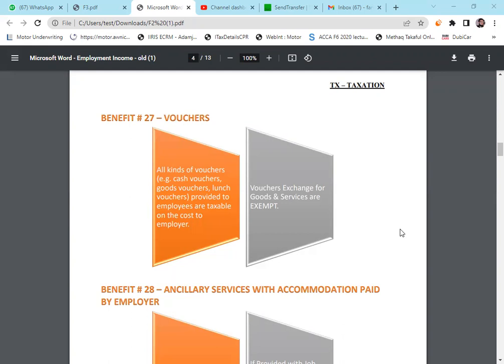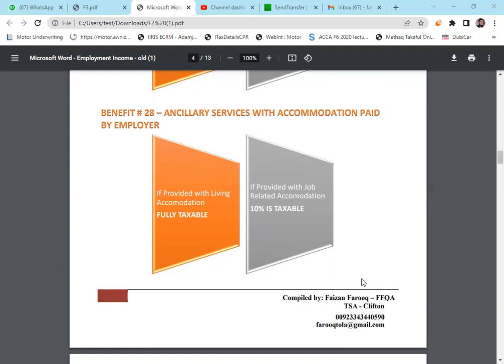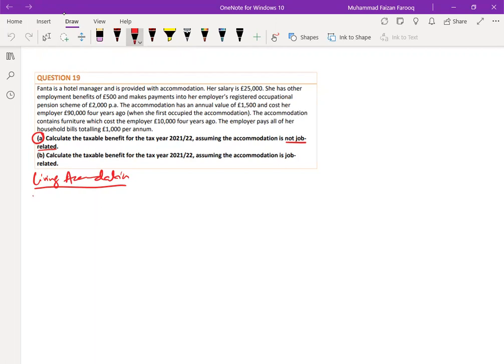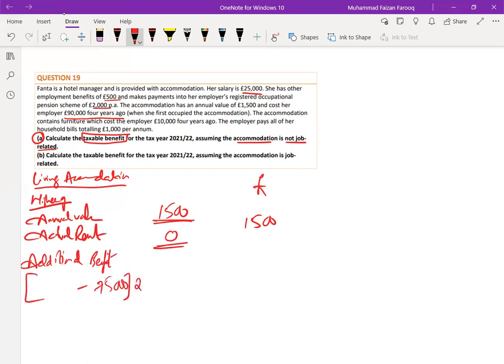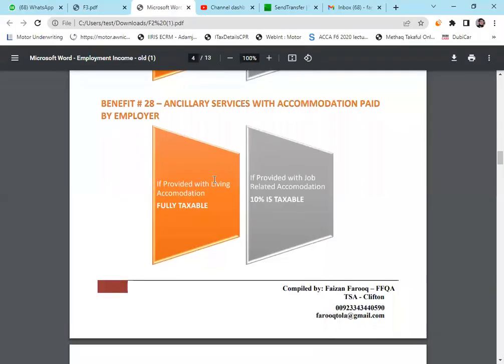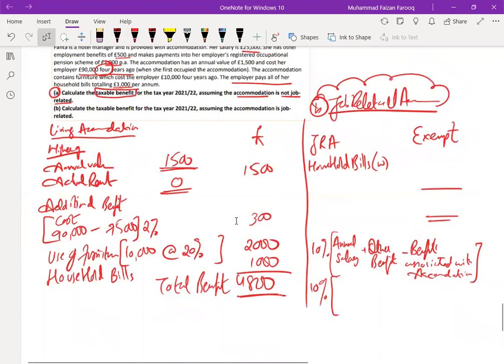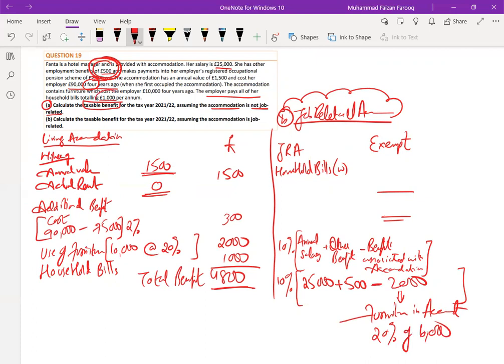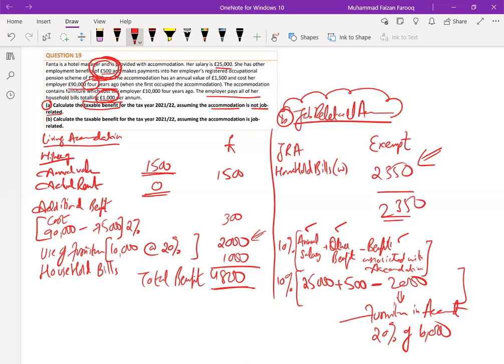EMPLOYMENT INCOME (ANCILLARY SERVICES WITH ACCOMMODATION) – ACCA Taxation (TX-UK) Exam FA2021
Do you know how to calculate EMPLOYMENT INCOME (ANCILLARY SERVICES WITH ACCOMMODATION) as per the rules stated in UK tax for the  tax year 21/22.